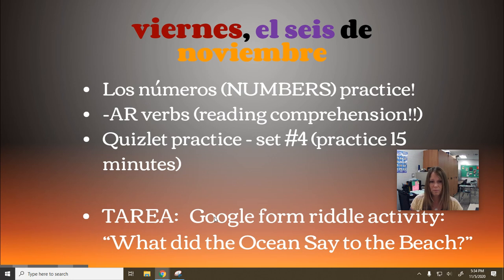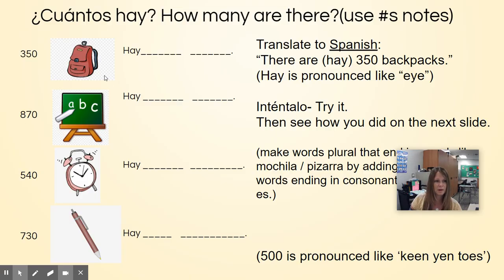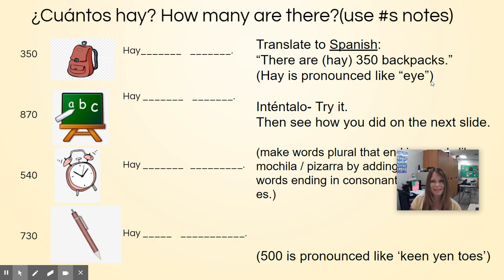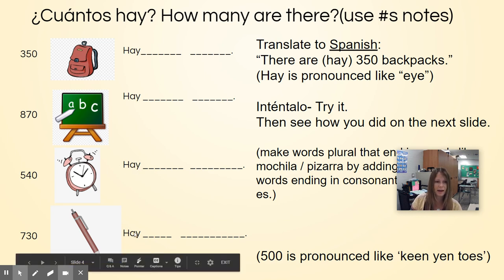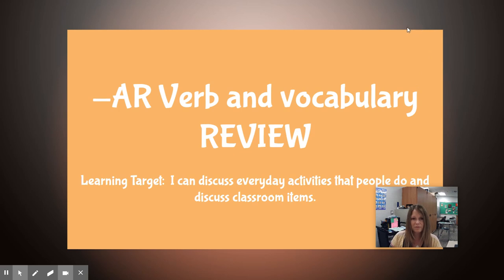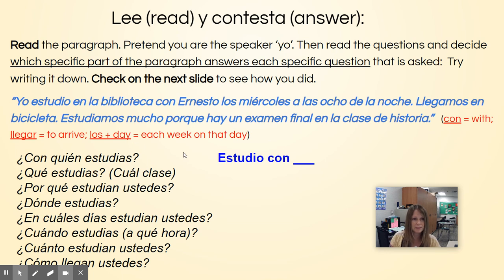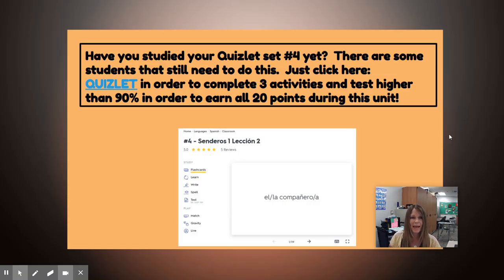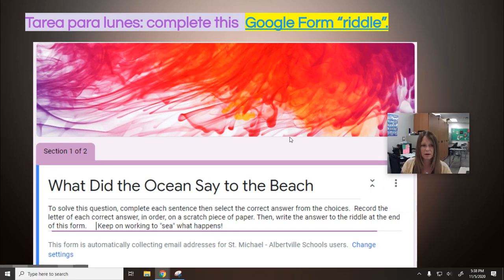DL Nov. 6